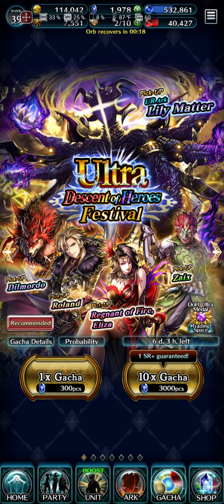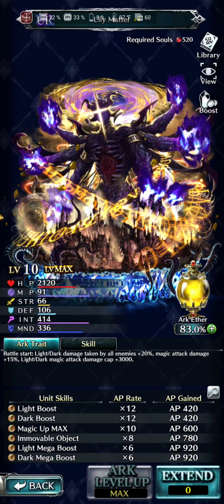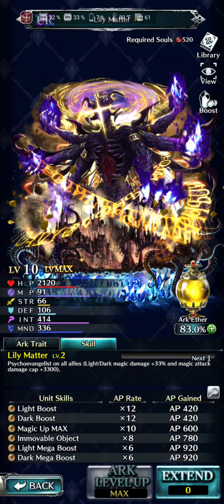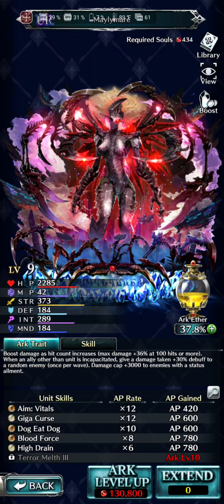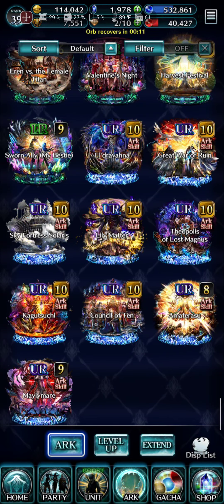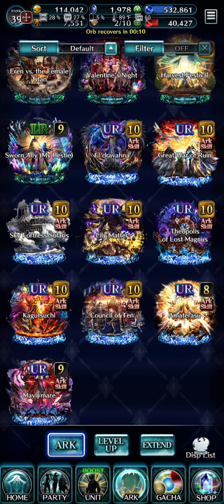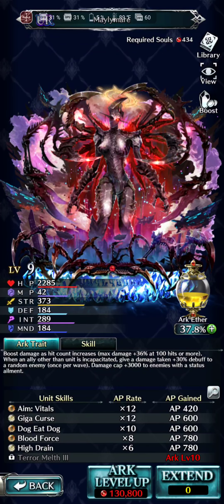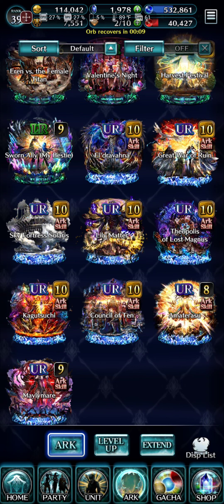Last Cloudia--- put you up on UR Ark GAME!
and stay away from the new pull candy banner